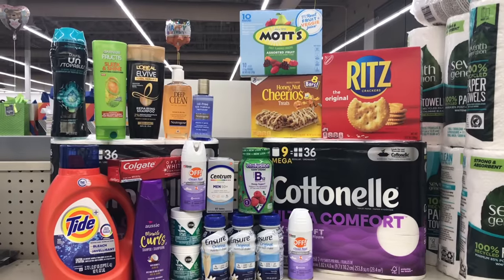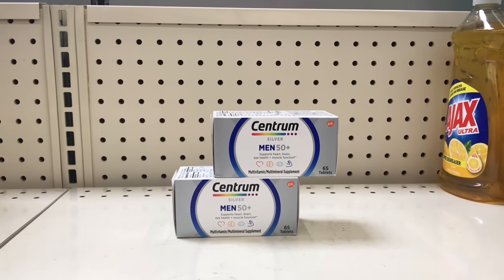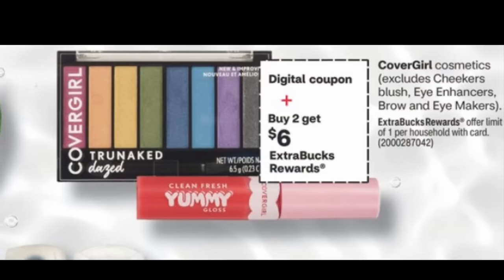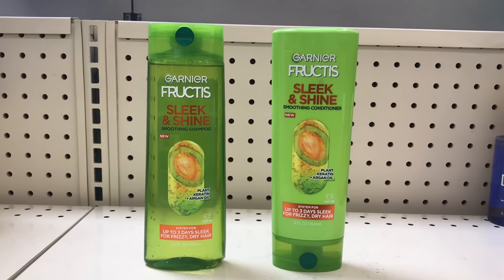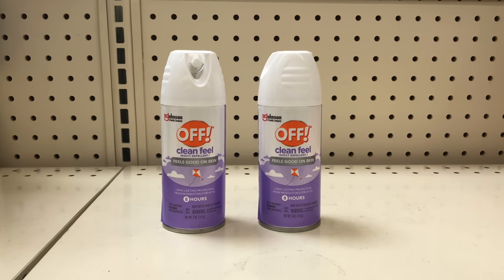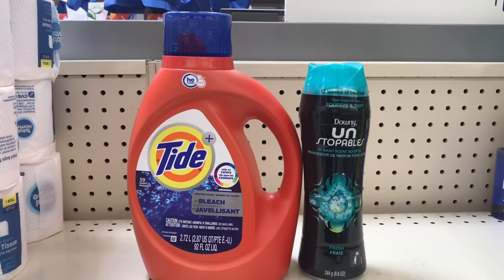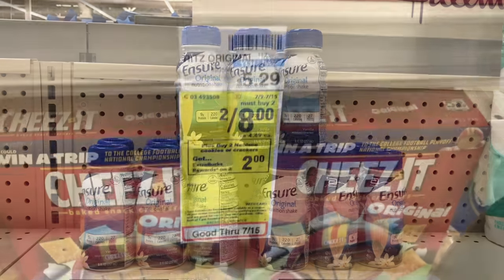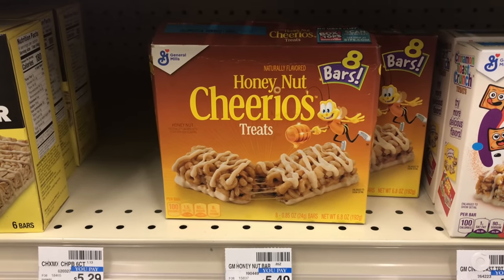CVS DEAL 7/9-7/15. COUPONING AT CVS THIS WEEK. IBOTTA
Fetch reward.

Apps that help me save:
Ibotta: uikisms
Fetch Reward: NNQ6K
Shopkick: MALL227815